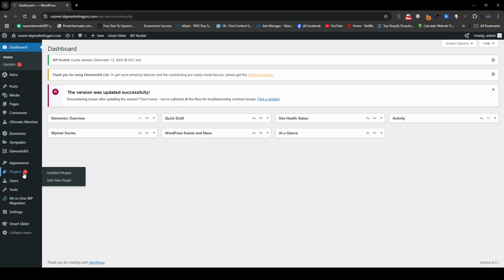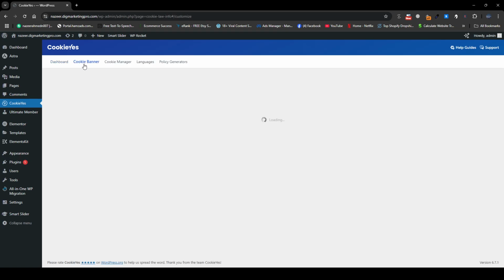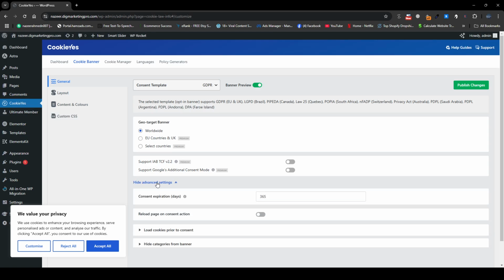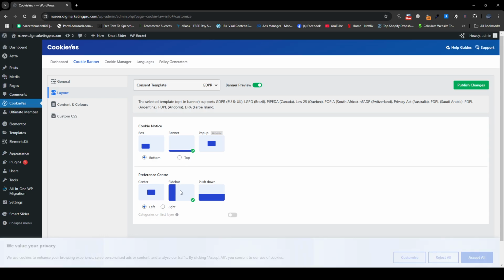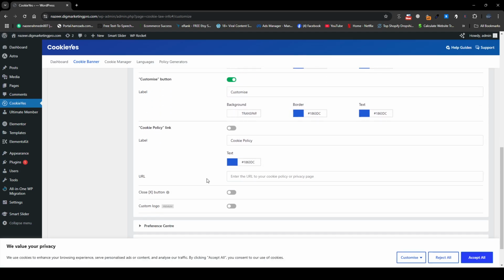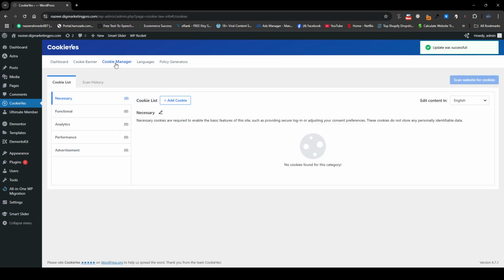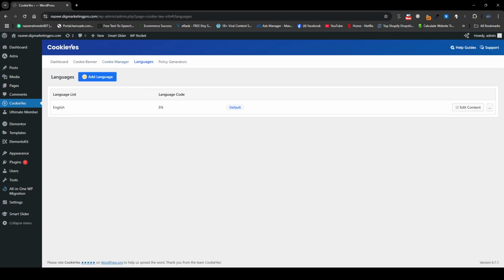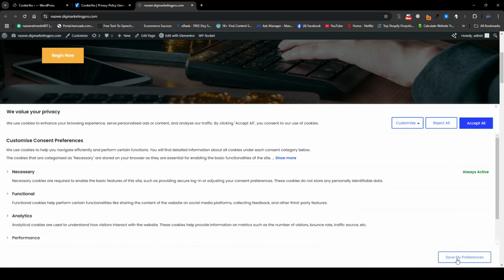How To Display Cookies & GDPR Banner Notice on WordPress Websites for Free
Are you looking to display a Cookies & GDPR banner on your WordPress website for FREE? In this step-by-step tutorial, I’ll show you exactly how to add a professional cookie consent banner to your site without spending a dime.

Learn how to comply with GDPR (General Data Protection Regulation) and other privacy laws by setting up a fully customizable cookies notice banner. Whether you're a beginner or a seasoned WordPress user, this guide will walk you through the process using simple tools and plugins.

What you'll learn in this video:
✅ What is GDPR, and why is a cookies banner necessary?
✅ Best free plugins for displaying cookie consent notices.
✅ How to configure and customize your banner for your website.
✅ Tips for staying compliant with privacy regulations worldwide.

🛠 Tools Used:

Free WordPress plugin(s) for GDPR compliance.
Easy-to-follow WordPress setup process.
📌 Watch this video now to make your WordPress website GDPR-compliant in just a few minutes!